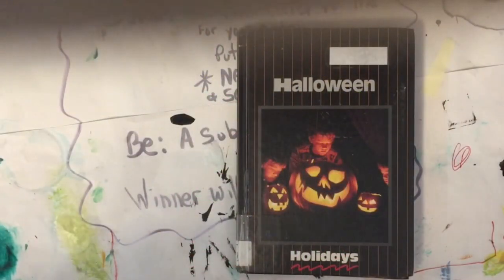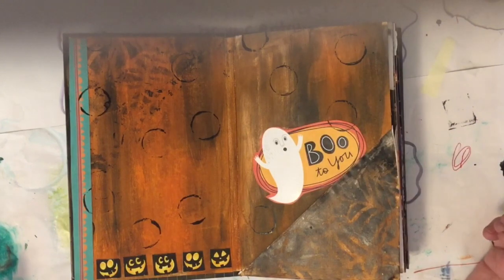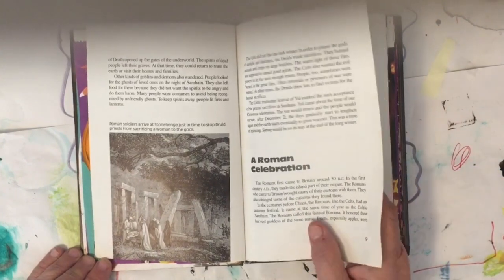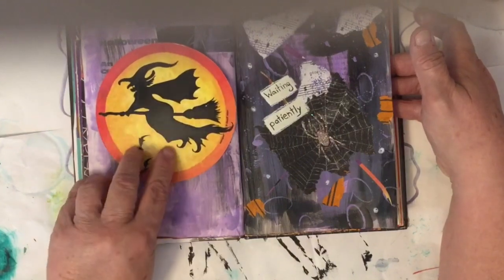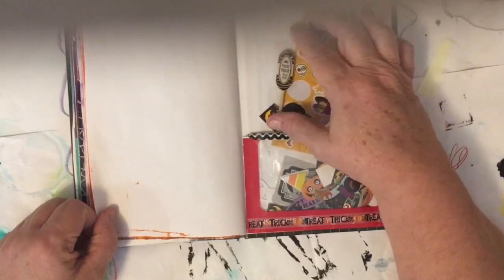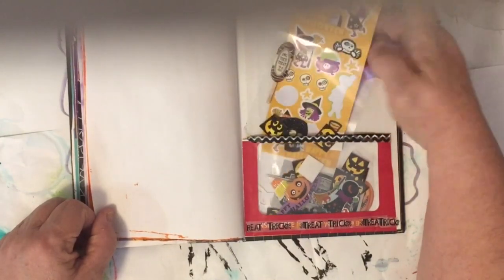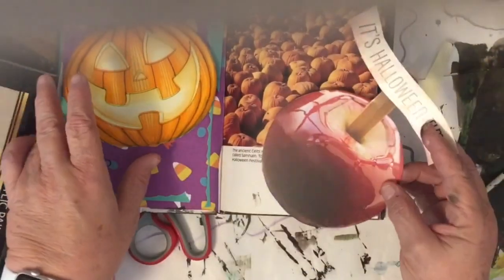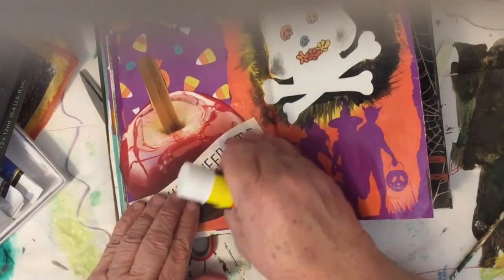Starting My Halloween Altered Book Junk Journal - Flip Thru So Far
See part 2 and 3 of this Journal also!
Building pages and having fun with creating a fun Halloween junk journal.  It's almost Fall and I'm ready for the fun of a scary Halloween journal!

New! Link your projects to jeanniemaries4